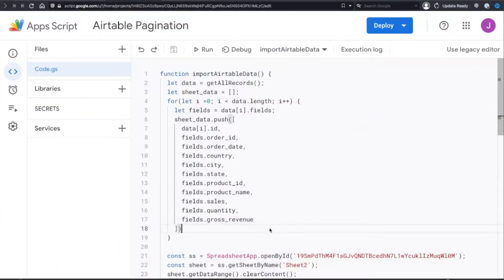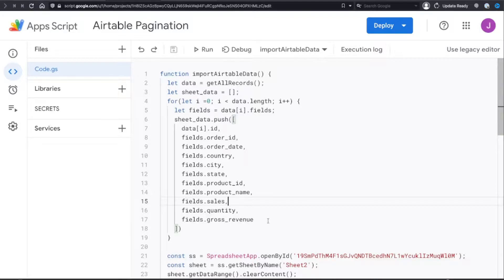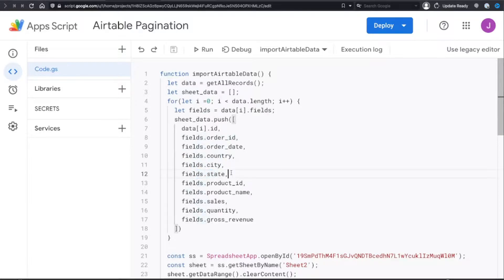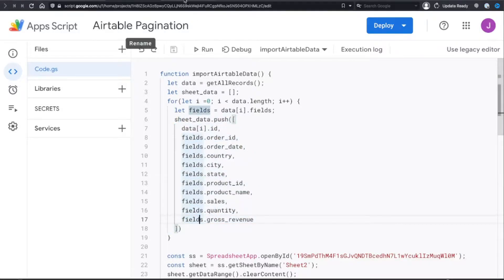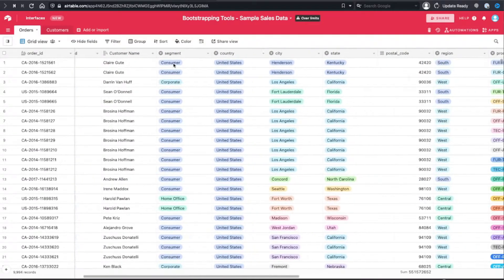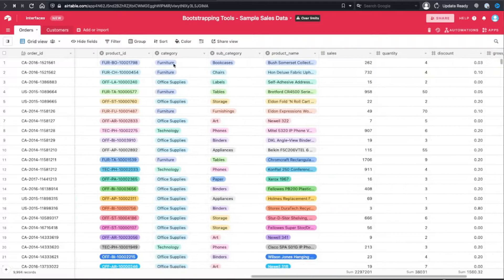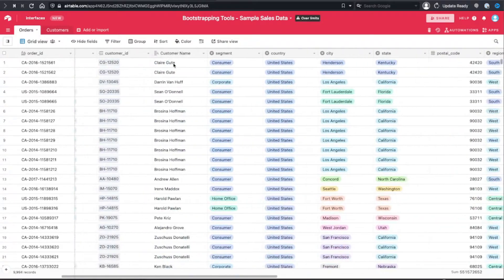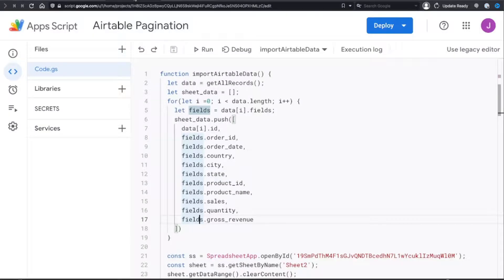Save Time By Looping Through Key Values Pairs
The Airtable API returns back a list of Objects which can vary depending on your data set. In this video, we're going to show you how to iterate through all of those objects without having to set up each one so that you can always pull in the entire data set without having to update your code.

▶︎Video Chapters◀︎
0:00 - Intro
0:37 - Building off our Pagination code
1:33 - Starting a new For Loop
2:42 - Creating a nested For Loop
5:03 - Adding in our column headers
6:23 - Writing our new data into the Google Sheet
7:55 - Code Review
8:15 - Business Intelligence Tools
8:28 - Wrap up